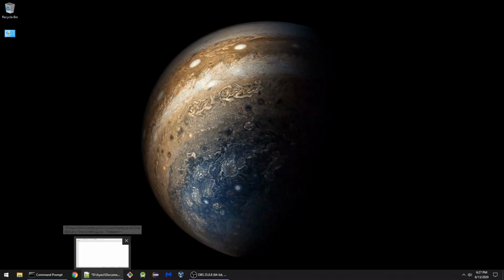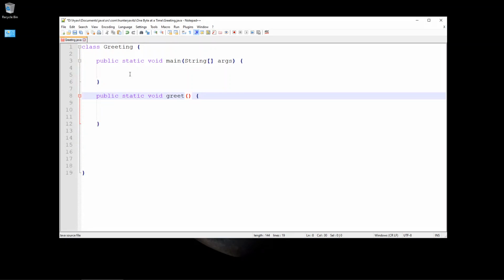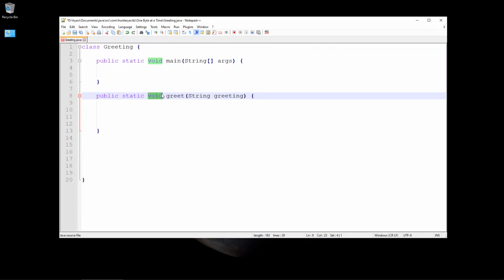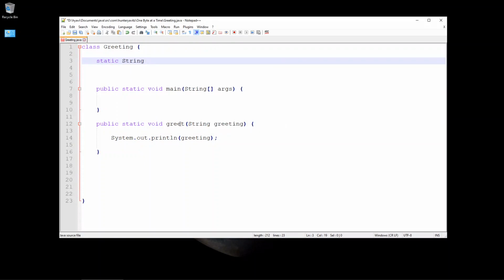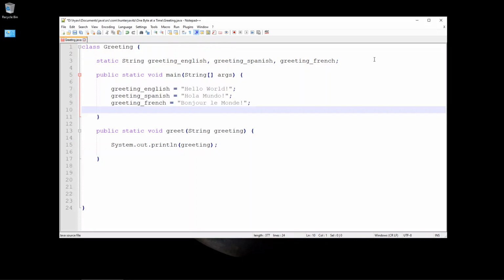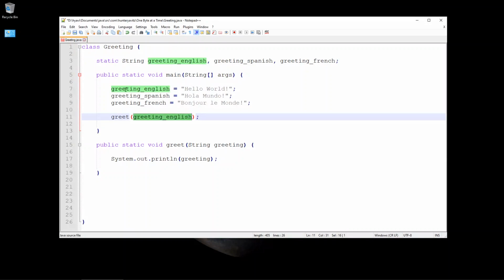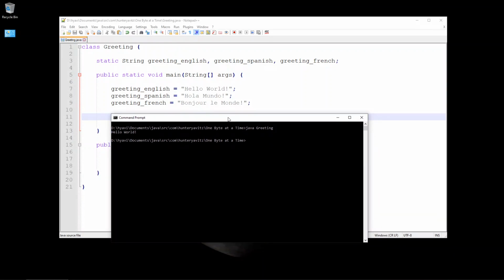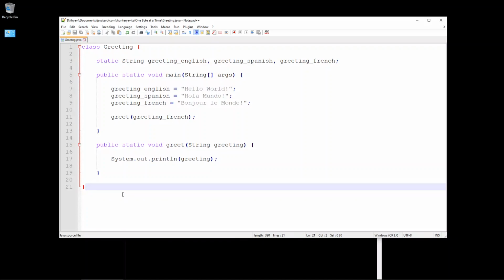Java | One Byte at a Time | 05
This video shows how to write functions, define variables in class scope, and set parameters for functions.